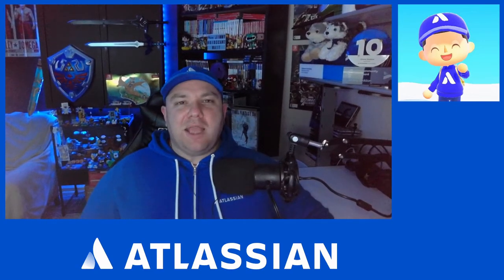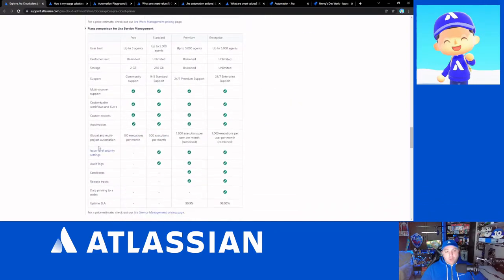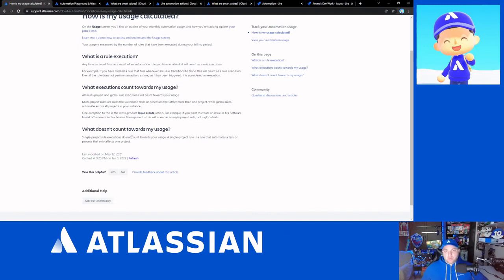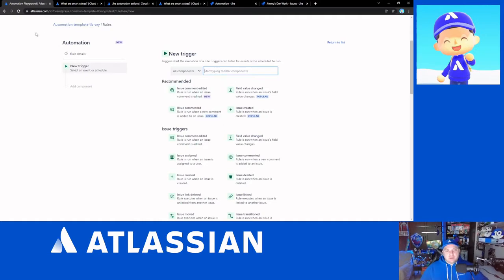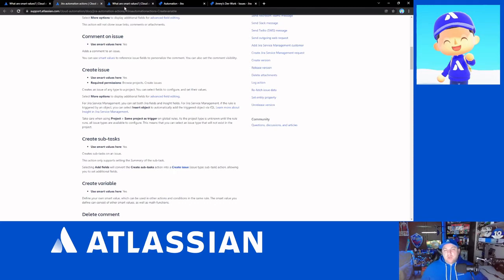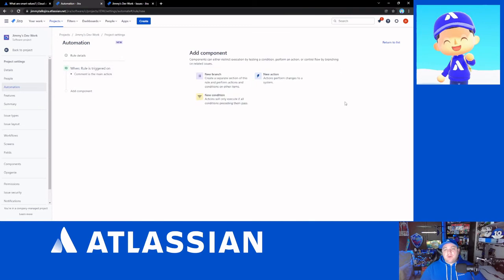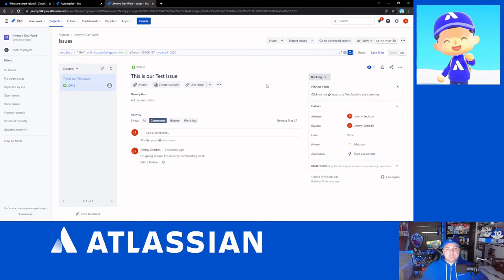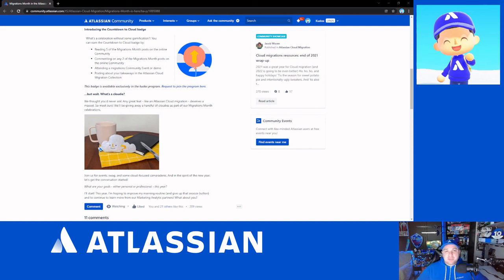An Intermediate Guide to Jira Automation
This video explains some of the more intermediate concepts of Jira Automation.  Including what counts as an execution, how many executions you are allowed based on your Cloud subscription and a demo of smart values in action!

If you want to learn more about the Jira Automation course on the Atlassian University, go

Be sure to join the Atlassian Online Community, there are tons of Atlassian Customer just like you and me there to help each other every single day